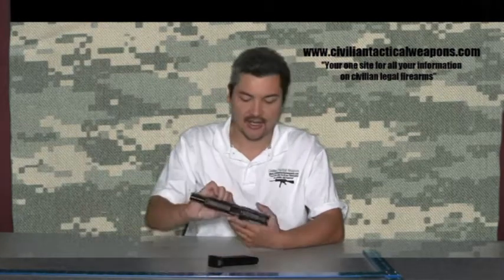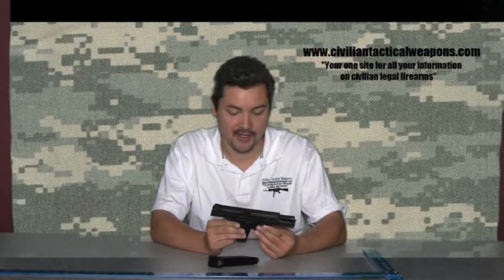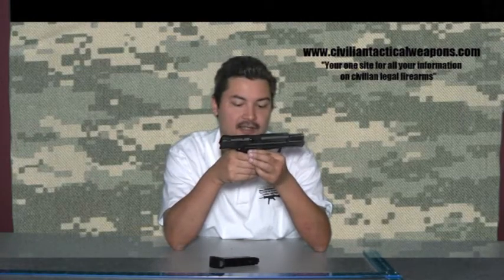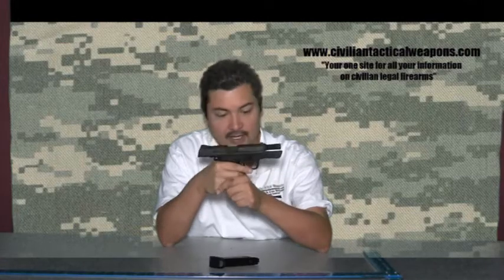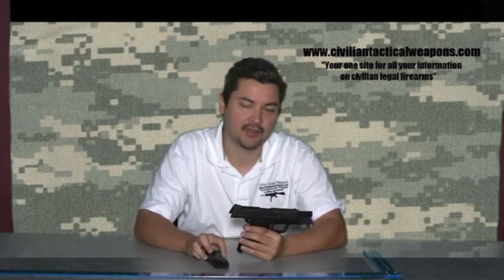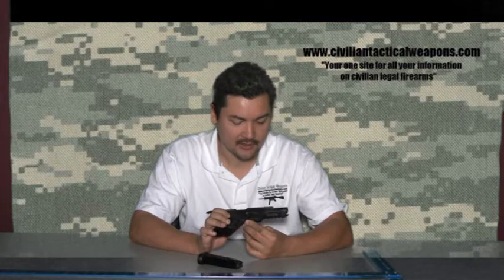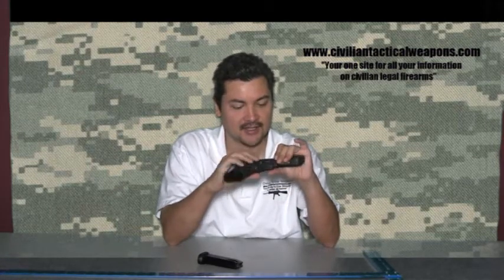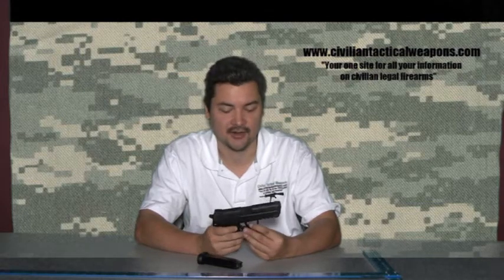HK 45 Pistol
civiliantacticalweapons.com review of the HK45 Pistol